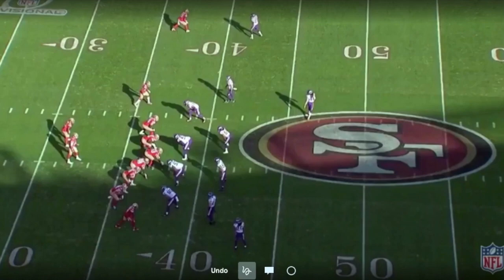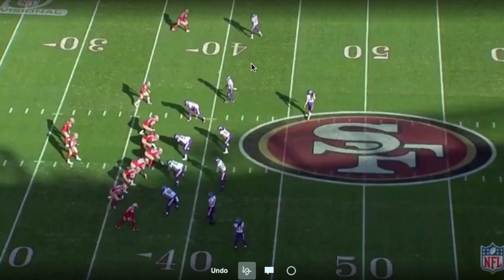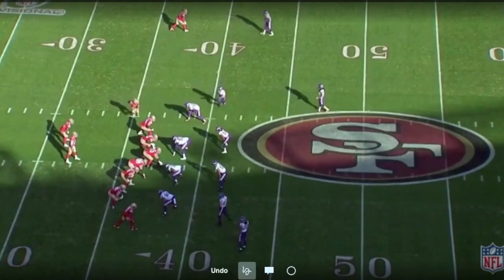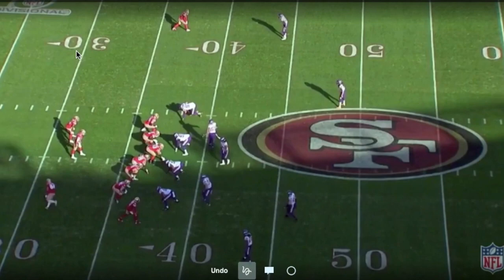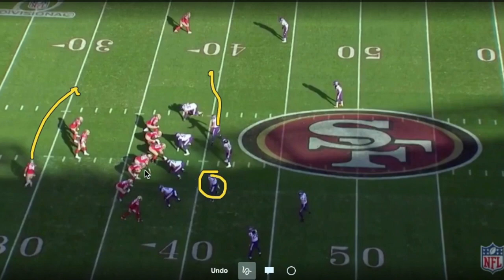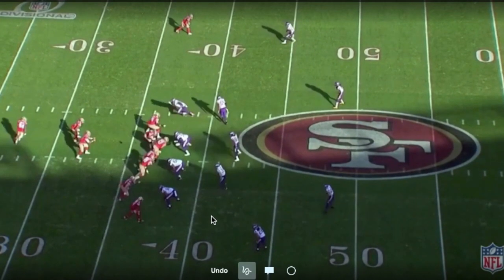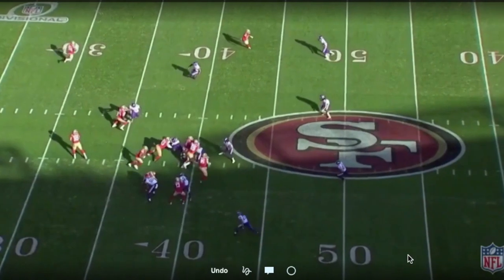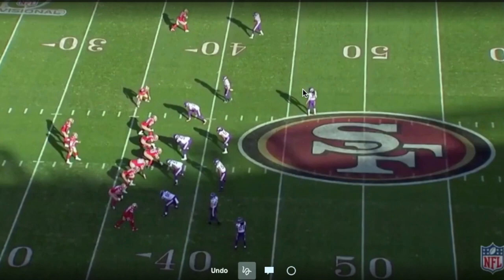MQ Chess Match Ep. 1 - 49ers vs Vikings (Divisional Round)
In the pilot episode of MQ Chess Match, Coach A. takes a look at how Minnesota matched up with San Fransisco's potent offense. Examples of three plays are detailed.

For more clinics like this be sure to checkout MQ's YouTube channel and MatchQuarters.com.